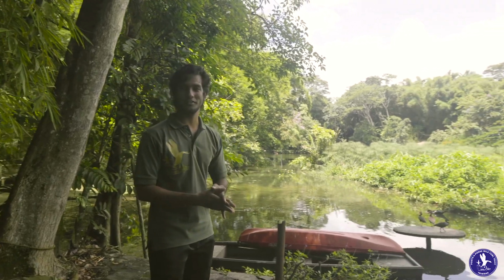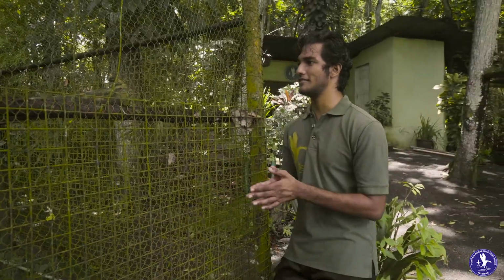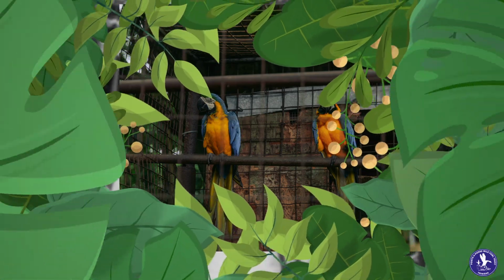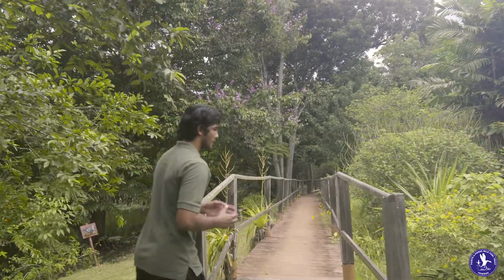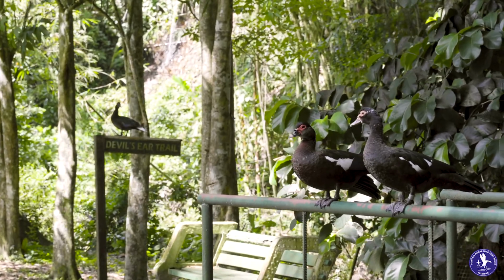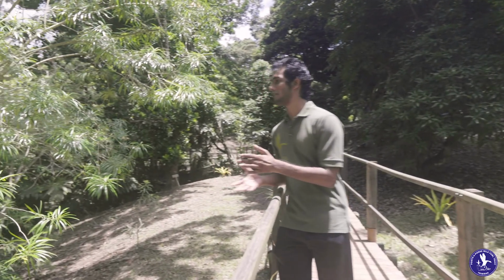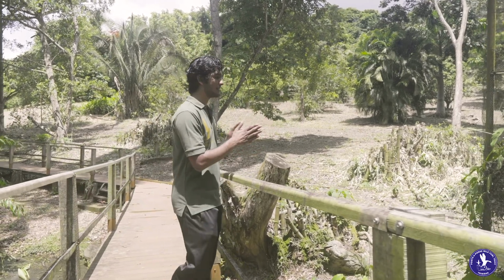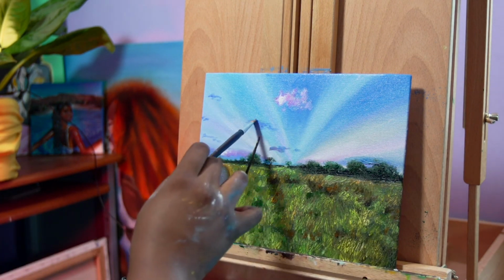Pointe-A-Pierre Wild Fowl Trust Tour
Virtual Sugar & Energy Festival 2021 - Pointe-A-Pierre Wild Fowl Trust
"Nuttin' Cyah Stop We... Not Even COVID"

Producer: CW Productions

Special Thanks To:
- Couva/Tabaquite/Talparo Regional Corporation (CTTRC)
- Couva Point Lisas Chamber of Commerce
- CTTRC Local Economic Development Planning and Advisory Committee (LEDPAC)
- Grant Distributors
- Luvo Cinematography
- Metro Hotel, Couva
- Pointe-a-Pierre Wildfowl Trust
- Jaleen West
- Shaueel Persadee
- Ramsingh's Sports World
- Roundtripin
- WI Lifestyle Magazine
- Yah Yah's Art Designs